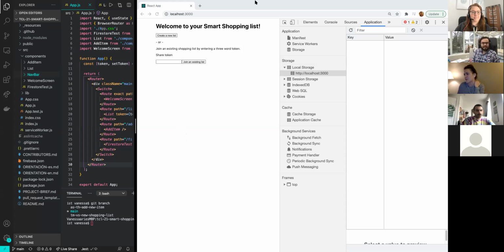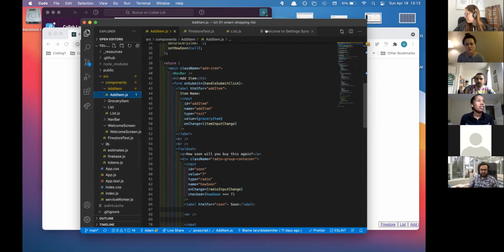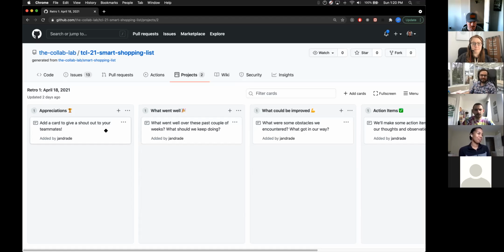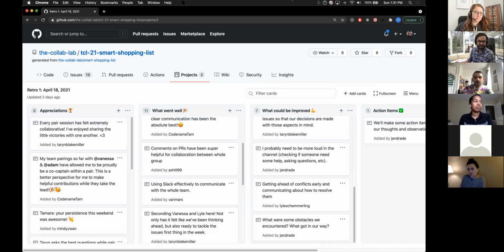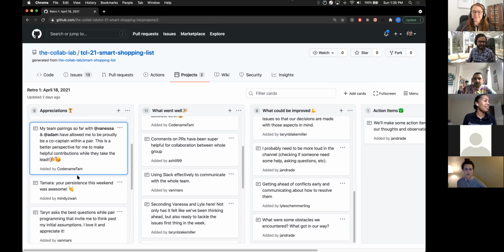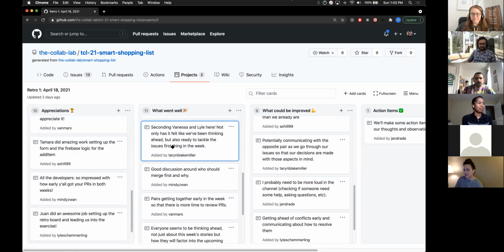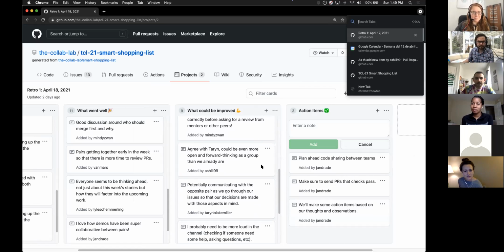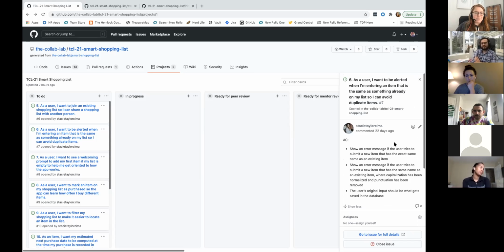TCL 21 Week 2 Demos and Retro